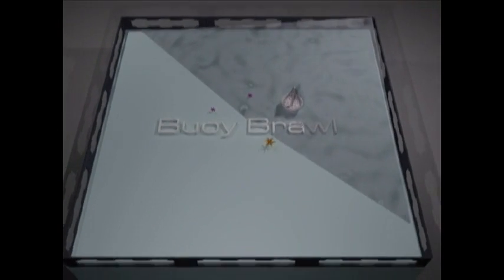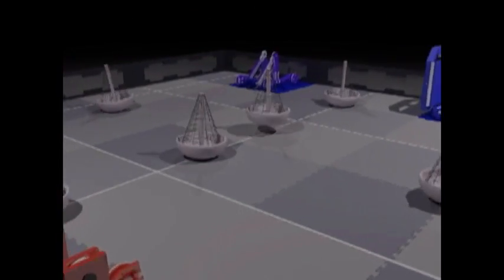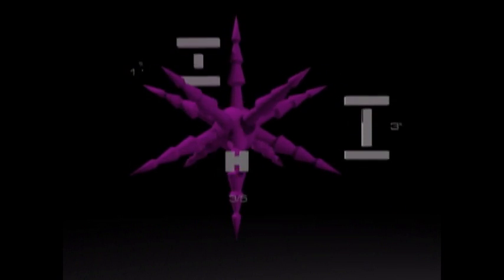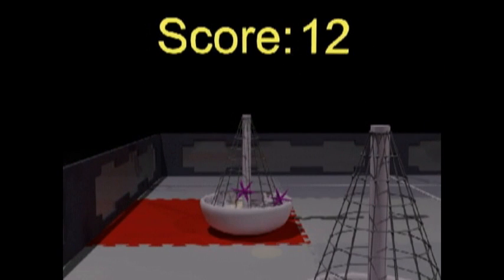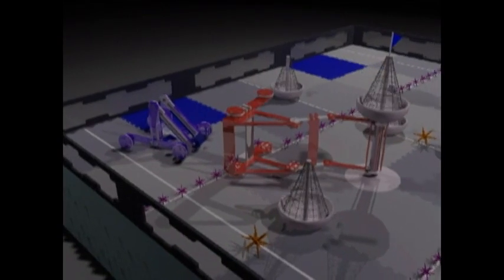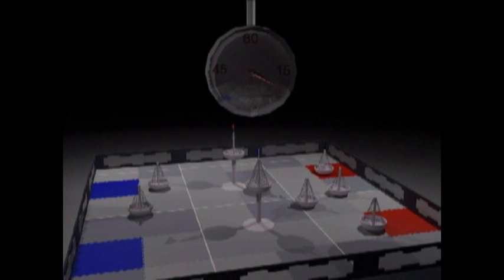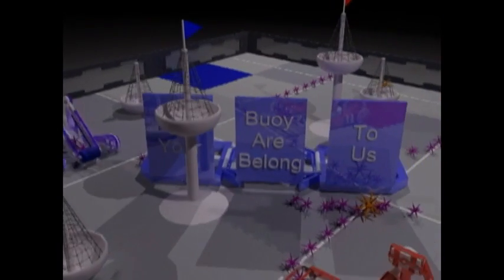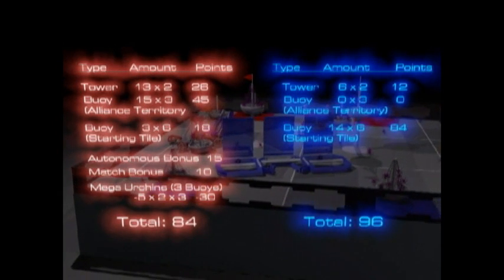Buoy Brawl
Team 575 Exothermc Haiku is proud to present its entry for the 2013 VEX/RECF Game Design Challenge, Buoy Brawl.

The tracks in this video are Solitude, by Flail, and Burly Brawl, by Juno Reactor Vs Don Davis

The modeling and animation software used was Autodesk 3ds Max, and the video editng software used was Corel VideoStudio Pro X4